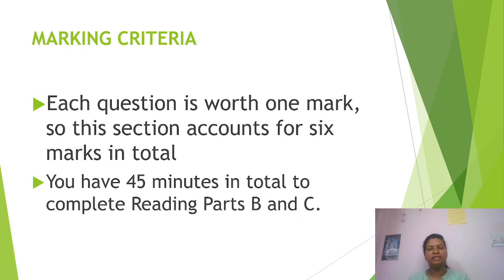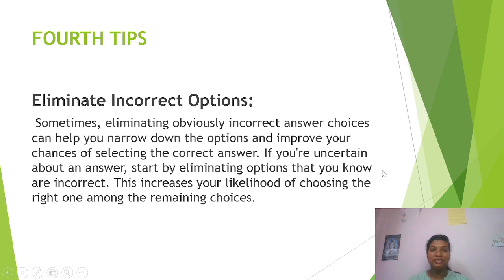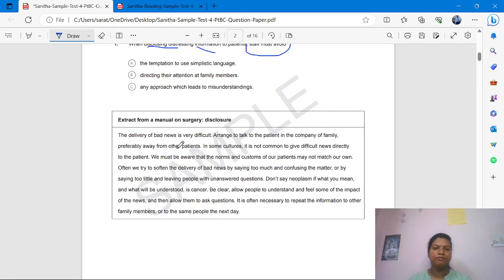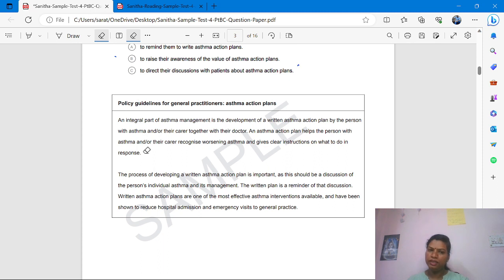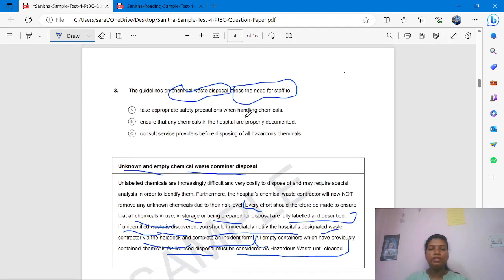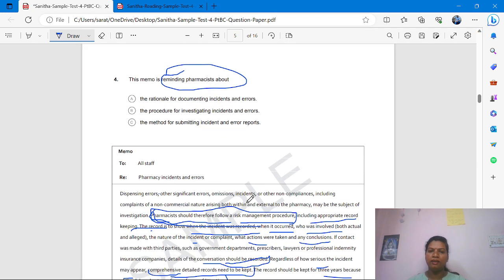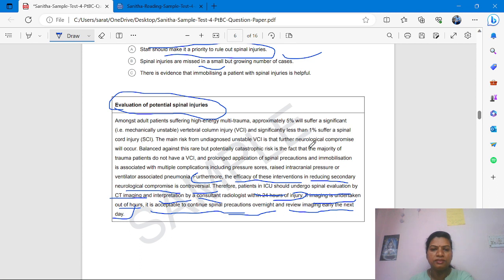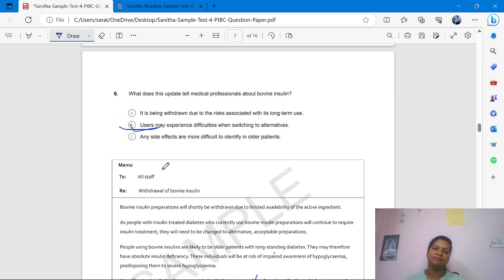OET Reading Part B Practice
For online classes please contact 95403820
preparation guidelines
Effective performance in OET Reading Part B requires not only strong reading skills but also a good understanding of medical terminology and concepts. You'll need to quickly analyze the given information, navigate through medical jargon, and select the most appropriate answer option basd on the content of the text.

To excel in this section, it's important t,o manage your time wisely. You will have a limited amount of time to complete all the questions, so it's advisable to read the questions first and then go back to the text to locate the relevant information.oetreading ,oetreadingpartb,boostyourscore ,healthcareprofessionals ,oettest ,oetpartbandc oetpractice ,oetpreparetion,oetfordoctors,oetpreparetion,#